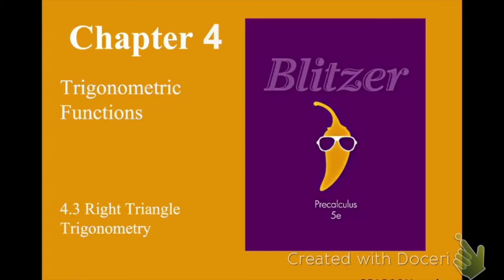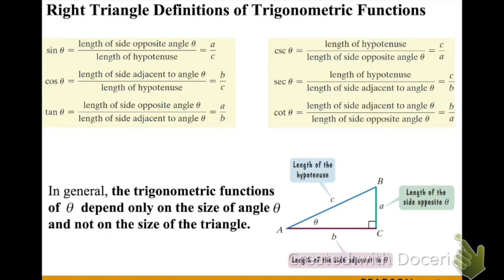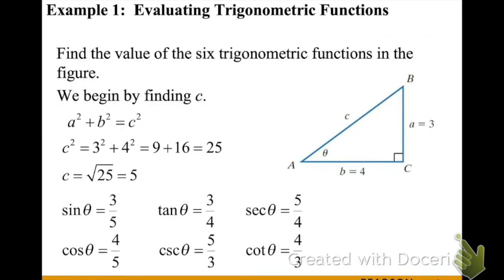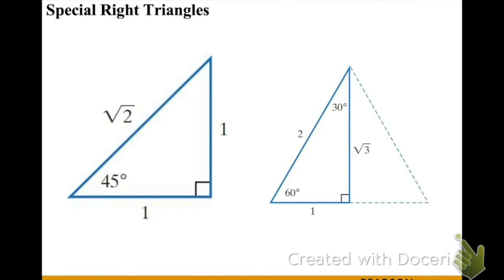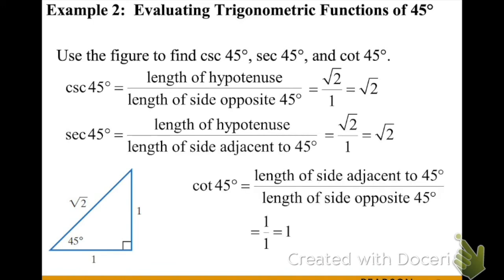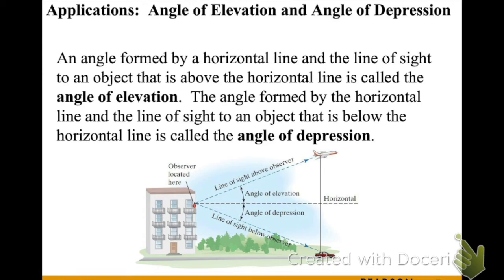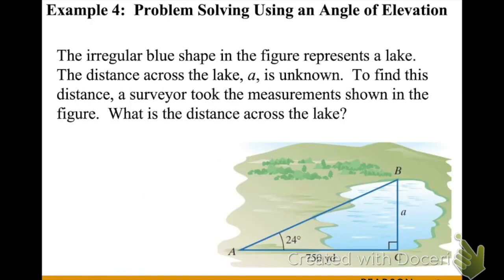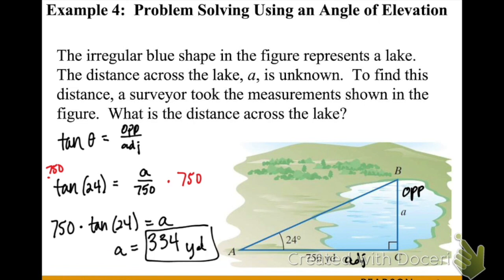4.3 Notes Right Triangle Trig